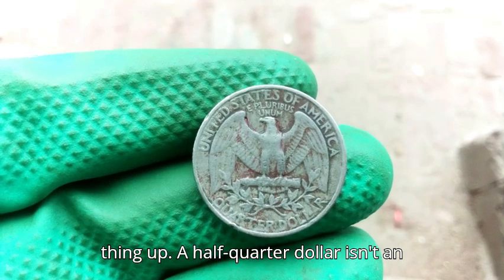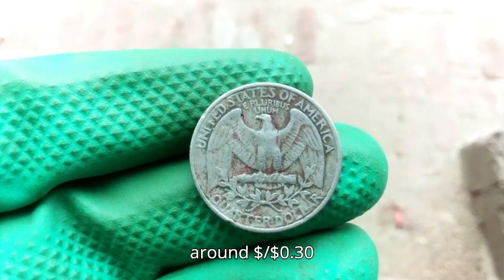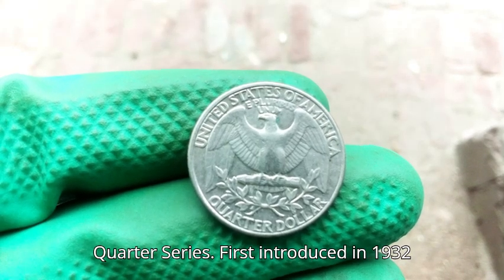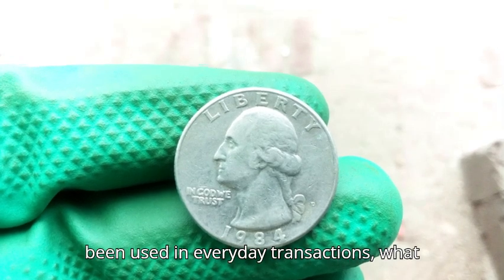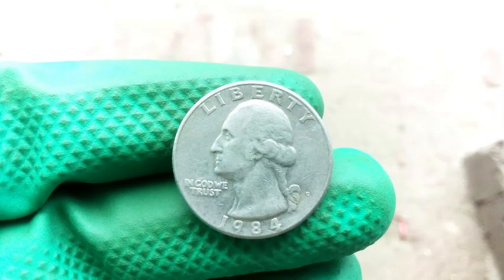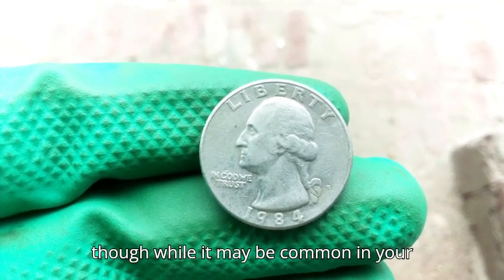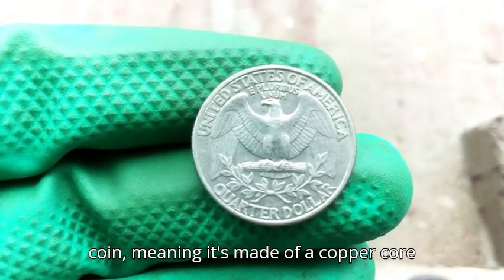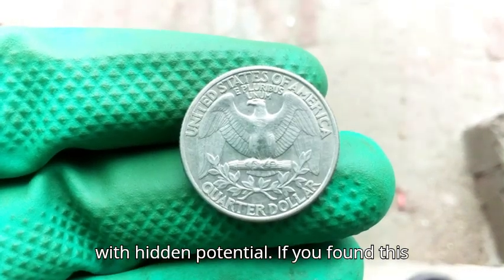Washington Quarter Dollar Coins worth Millions! Top Rarest U.s.Quarters You shouldn't spend!